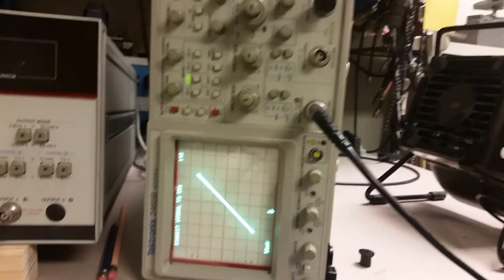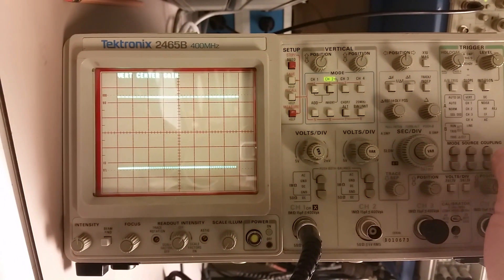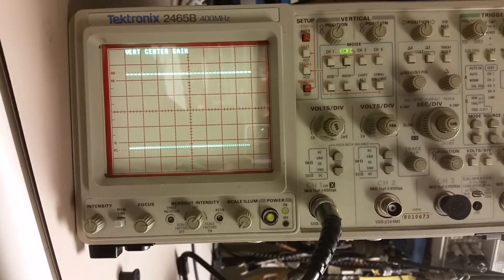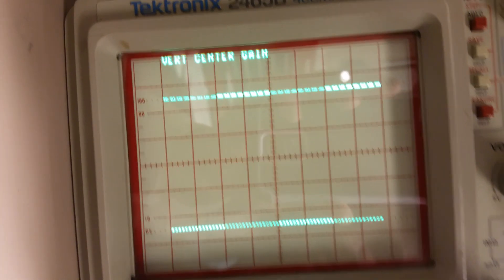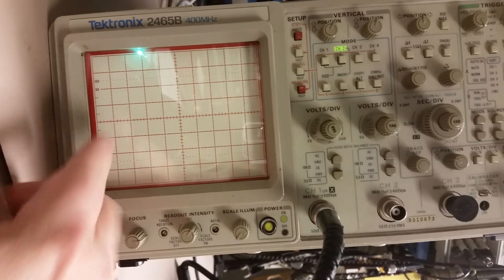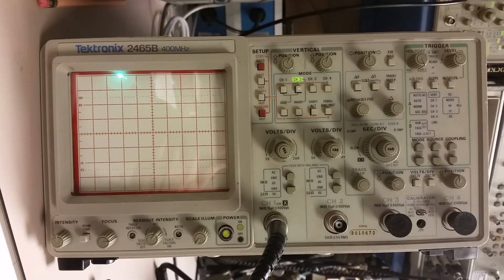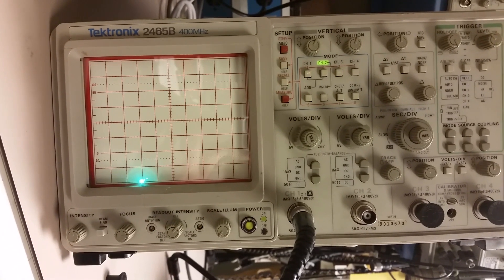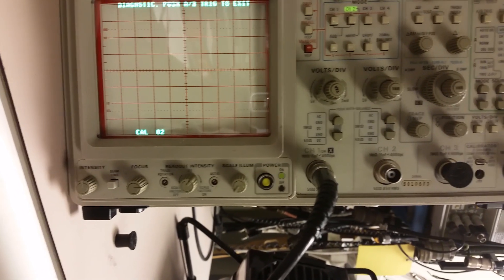Tektronix 2465B CAL 02 Final The Light Show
Several years ago when I was attempting to calibrate a 2465B I came to admire the programing and engineering that had to ensure this happened. So I thought I would share the final steps in the CAL 02 procedure that came with a "Light Show". If you liked the show please give the video a thumbs up. Best Wishes & Blessings. Keith Noneya